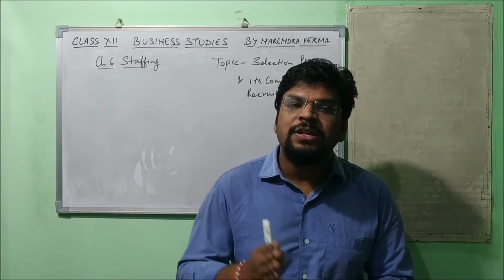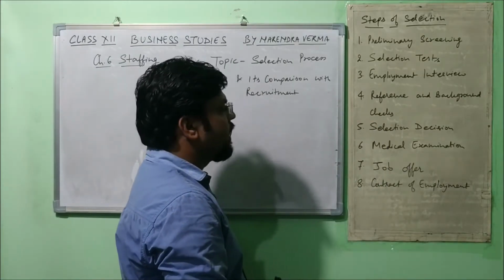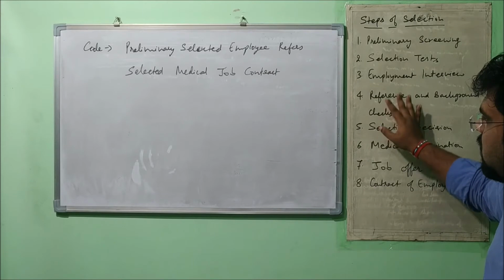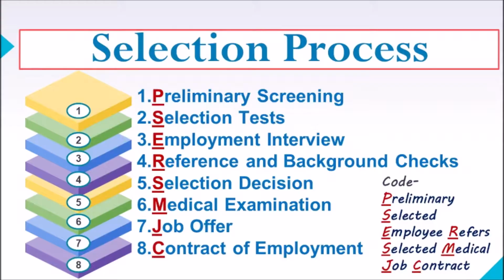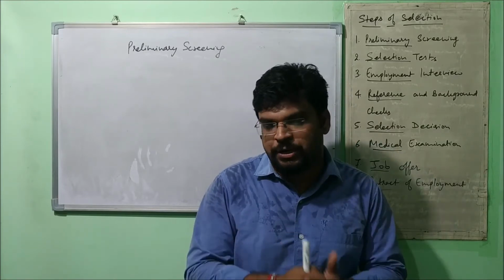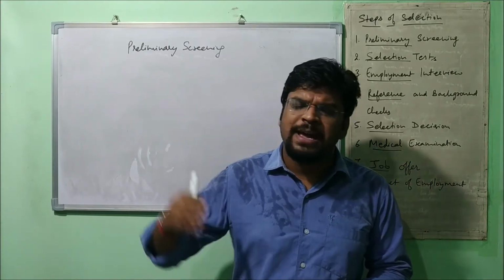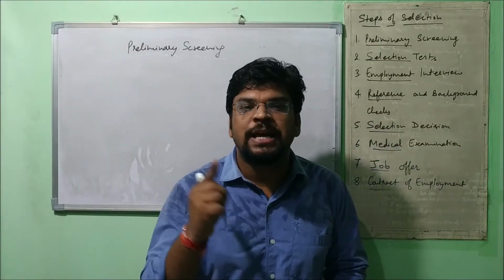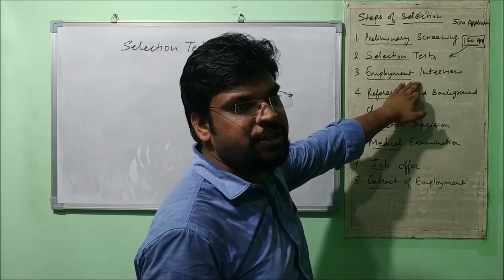Selection Process|Steps of Selection|Ch.6 Staffing|Part-7|Business Studies|Class12|CBSE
This is the Part-7 video in the series of Ch.6 Staffing in Business Studies of Class 12th of CBSE Syllabus 2020-21. It includes explanation on the various steps of selection. This is divided into two parts; Part-7 & 8 so must watch video part-8 as well.